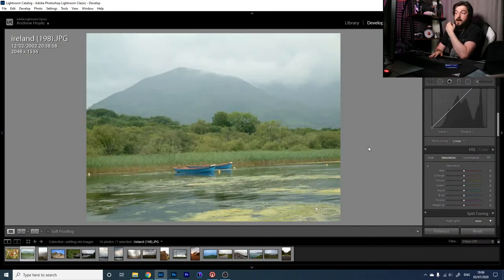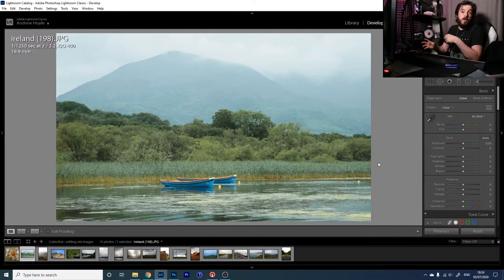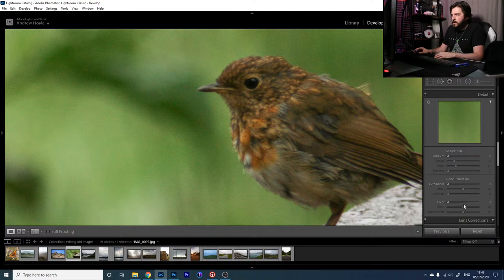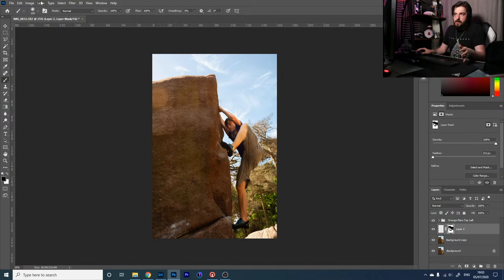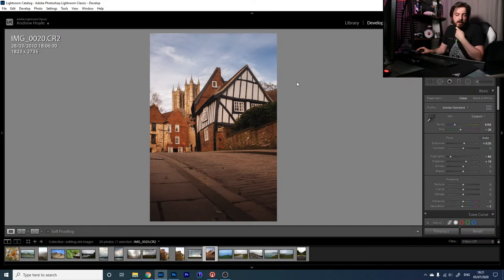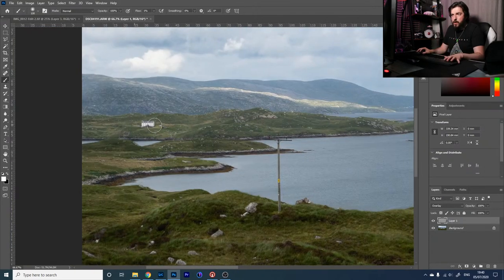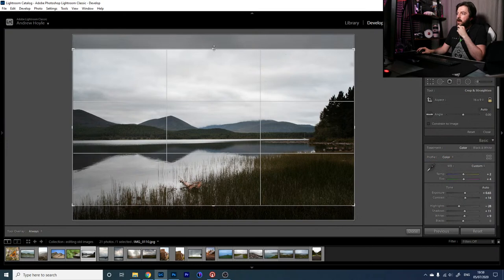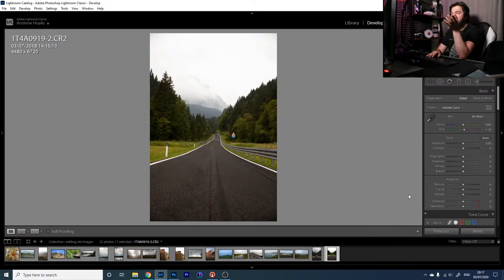Improve your old photos: Lightroom and Photoshop editing - LIVE!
In this livestream, I'm going to show how I use modern photo editing techniques to improve old photos I took many years ago, looking at how new crops, new colour adjustments and many other tricks can make a difference.